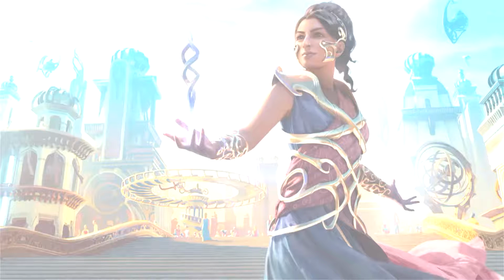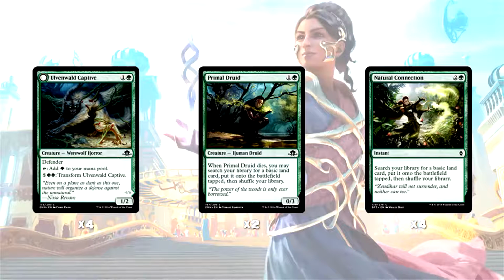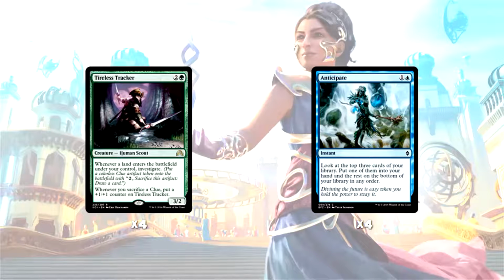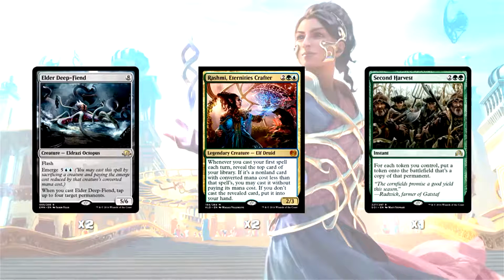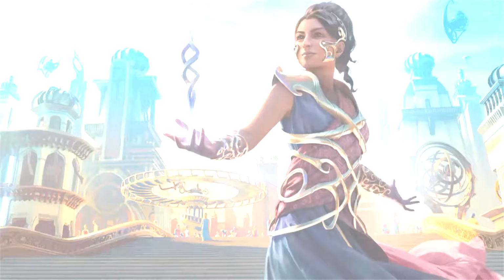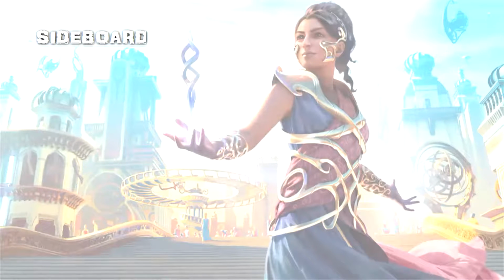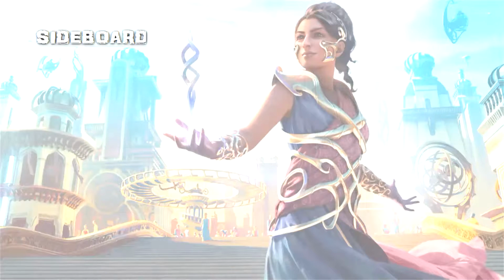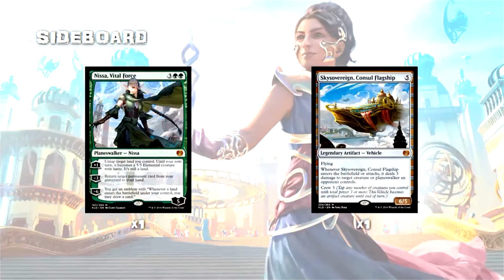Standard Simic Gearhulk-Smash (Deck Tech)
With the release of Kaladesh Alex has been working hard on new decks, so how could the opportunity for another fun (if not slightly farfetched) combo deck pass him by? Utilizing the sheer power of the green gearhulk, we have reached new levels for Green stompy if this one comes off!